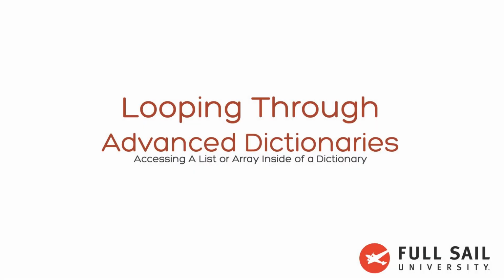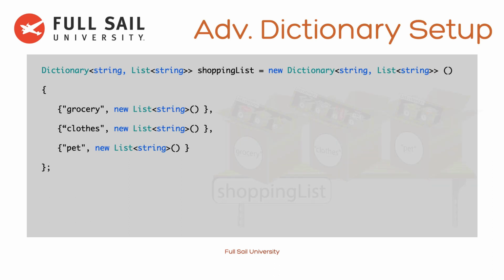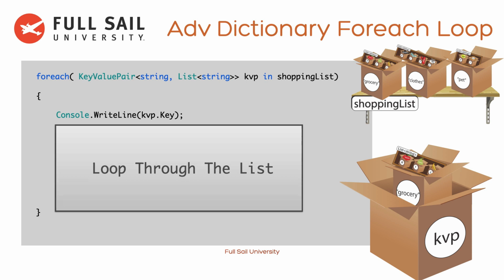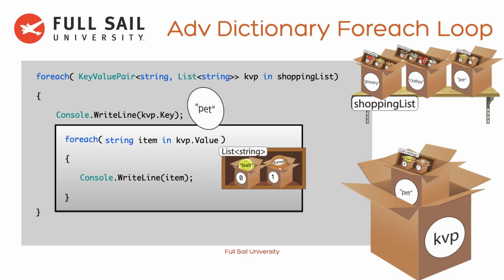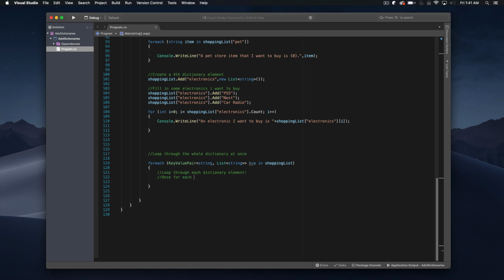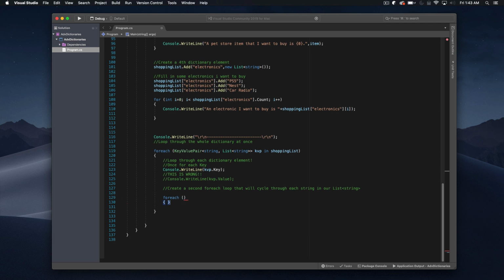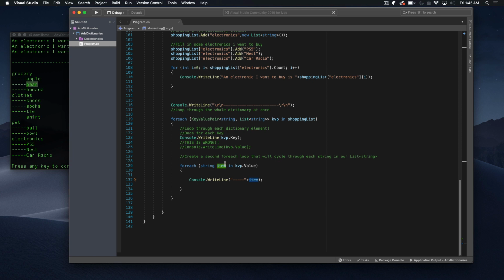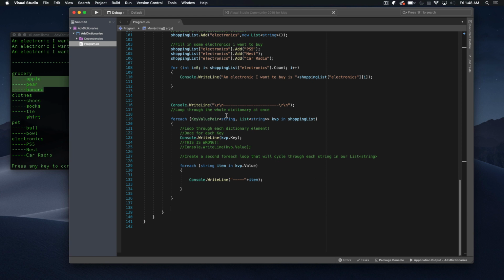ITD2 Adv. Dictionary Part 3